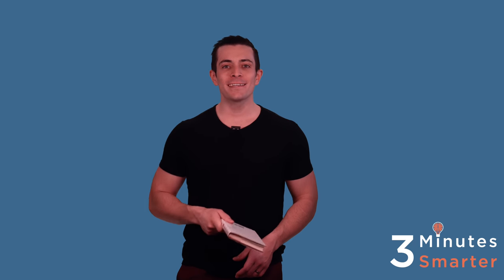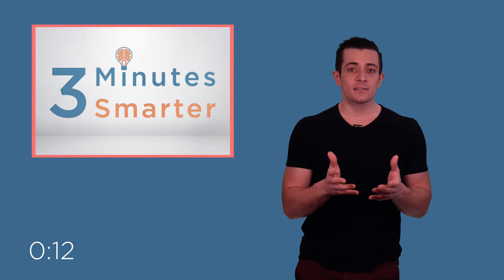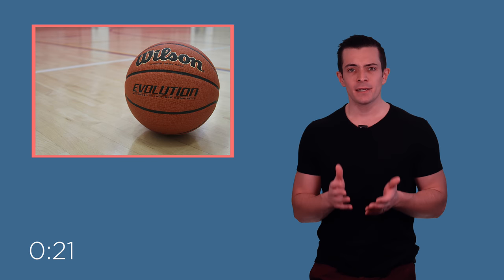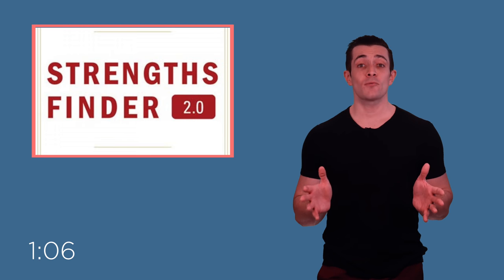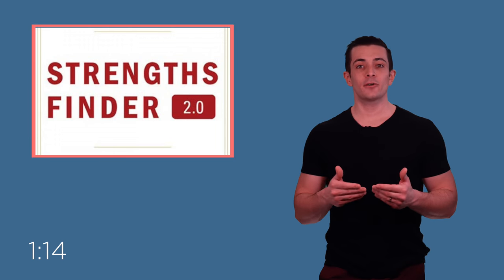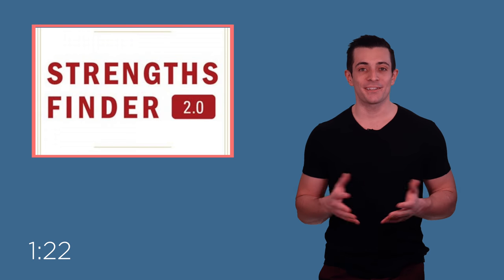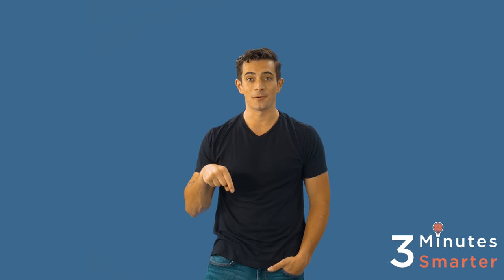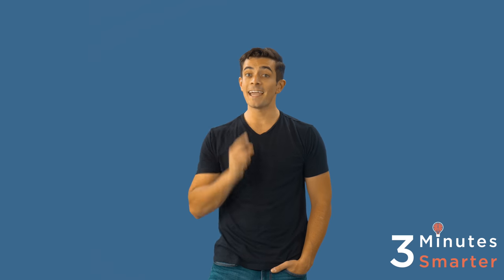LEARN YOUR STRENGTHS - StrengthsFinder 2 0 by Tom Rath & Gallup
Do you want to know what your strengths are?  What you do best?

Those things that, if you tap into, will lead you to success?

If so you came to the right place because today we will be discussing Tom Rath and Gallup’s Strengths Finder 2.0!

for free bonus material following this video!

3 Minutes Smarter is a company focused on making the world smarter.  We aim to accomplish this by transferring knowledge from the world's greatest thinkers to you, in a quick simple format.  We don't have a big team or a large marketing budget, so we ask that you join us in our goal to make the world smarter, and share this video within your networks.  One video at a time, one view at a time, we can make the world 3 minutes smarter.

"Roses"
Jordan Elgie